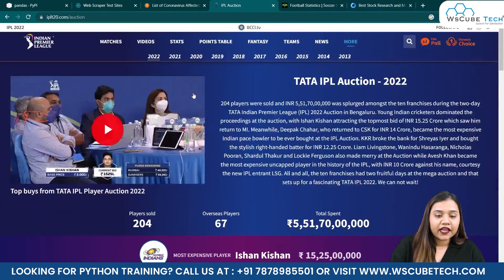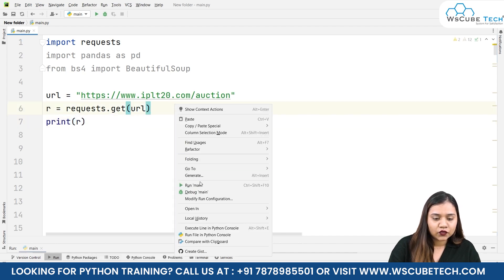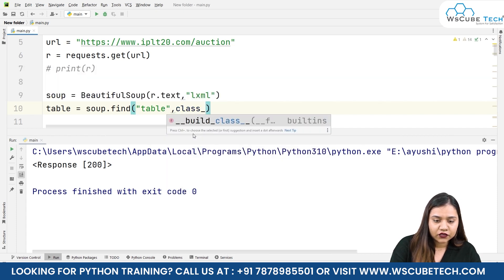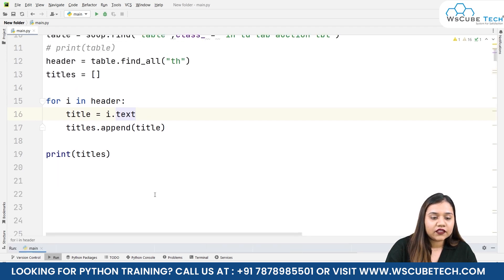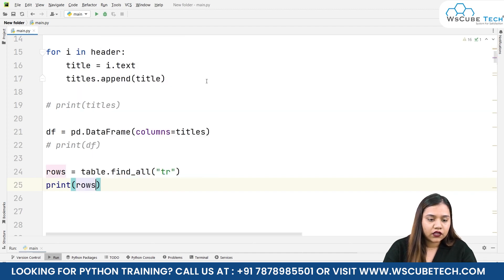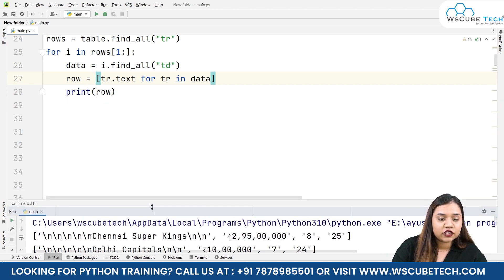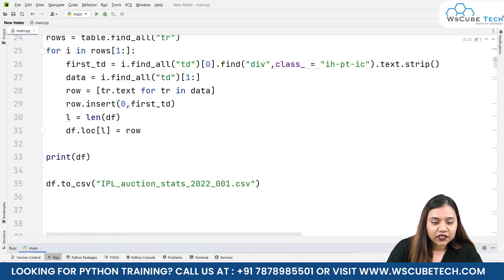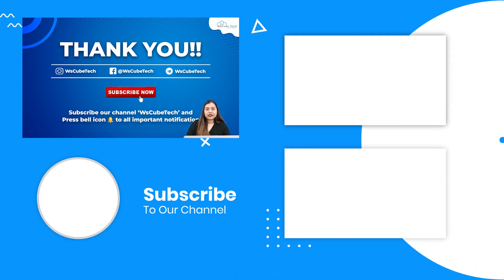How to Scrap Data from TATA IPL Auction? 🏆 | Web Scraping with Python Projects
In this video, learn How to Scrap Data from TATA IPL Auction? 🏆 | Web Scraping with Python Projects. Find all the videos of the WEB SCRAPING Complete Course in this playlist